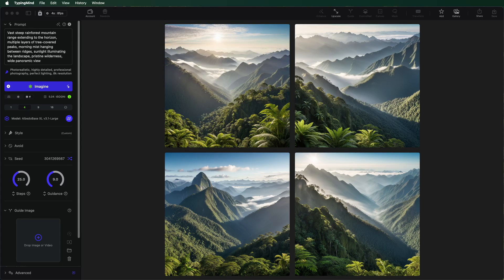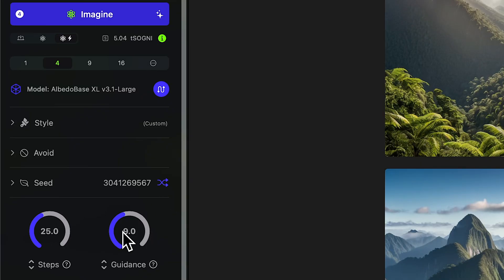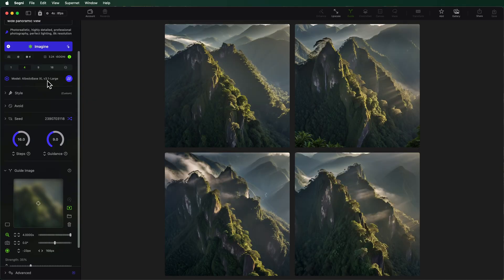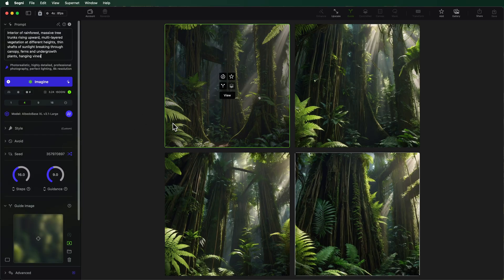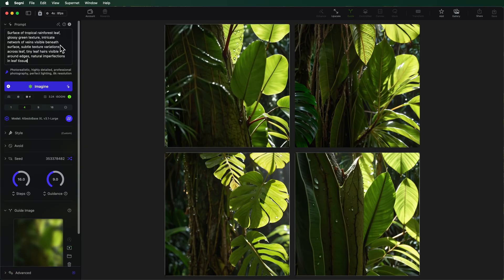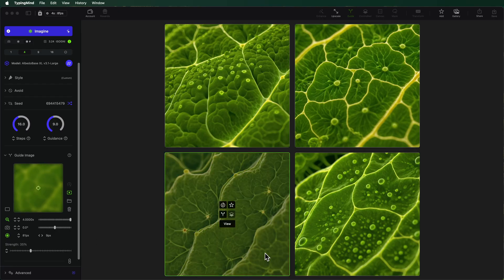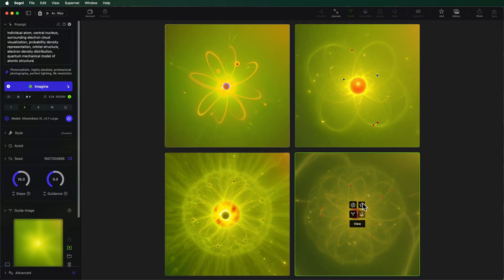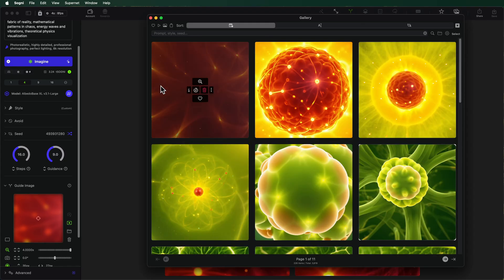Infinite Zoom in Sogni AI: From Rainforest to Atom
Watch as I demonstrate how to create a mesmerizing infinite zoom effect in Sogni AI, using guide images to generate a seamless journey from a vast rainforest landscape down to quantum foam. I'll show you step-by-step how to use each generated image as a guide for the next, creating perfect alignment while diving deeper into increasingly microscopic worlds. This powerful technique opens up endless creative possibilities for your own mind-bending animations.
00:00 Intro & Setup
02:34 Vast Rainforest
03:34 Mountain Ridge
04:44 Rainforest Interior
05:31 Rainforest Tree
06:09 Tree Branch
06:33 Tropical Leaf
07:06 Microscopic Leaf Structure
07:38 Plant Stomata and Cells
08:04 Interior of Plant Cell
08:32 Photosystem Protein Complex
08:51 Pigment Molecule
09:13 Individual Atom
09:23 Atomic Nucleus 1
09:55 Atomic Nucleus 2
10:17 Quantum Foam
10:47 Final Cut Pro Build Out Timelapse
11:15 Final Animation & Ending